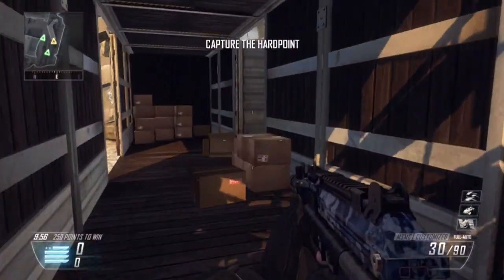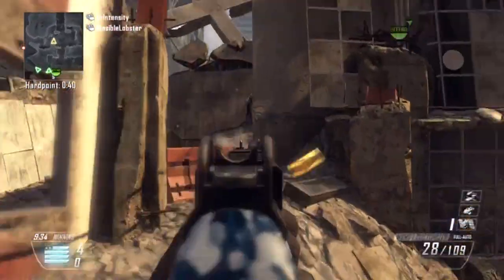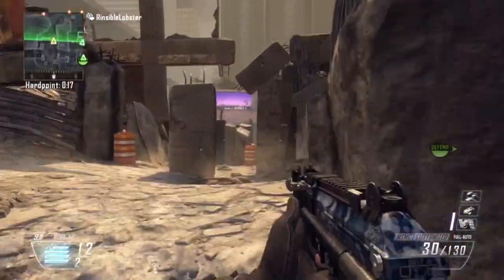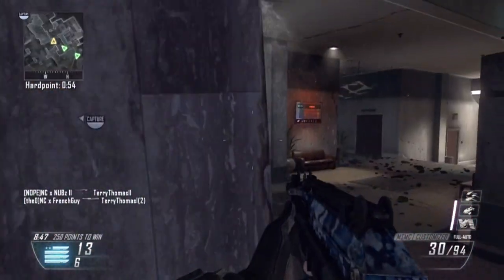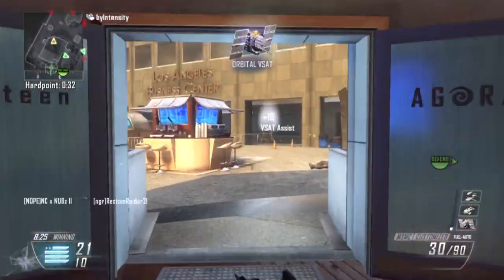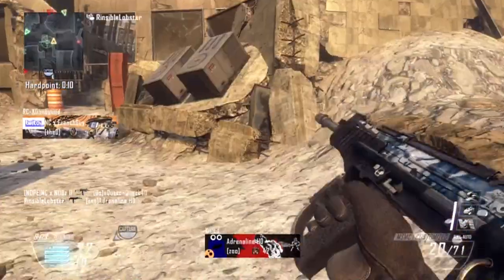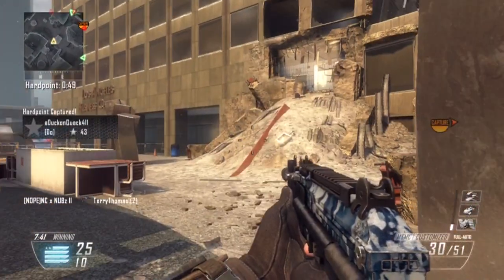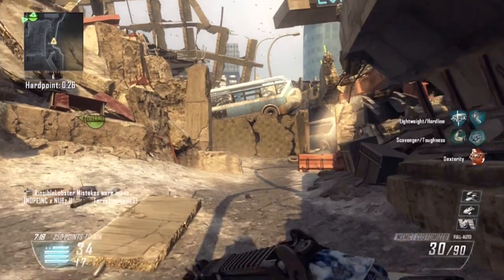Black ops 2 swarm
This is a good strategy on how to get a swarm in black ops 2. I was playing multi-team hardpoint. And after I called it in of course it killed me which was unlucky. And it would help a lot if you left a like on the video if you enjoyed it.